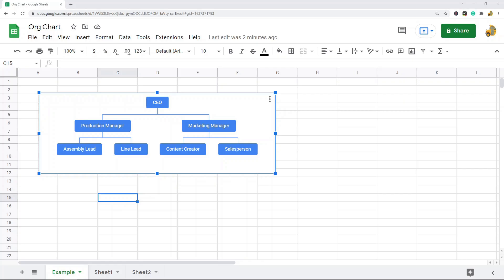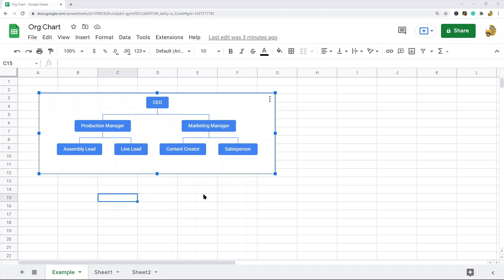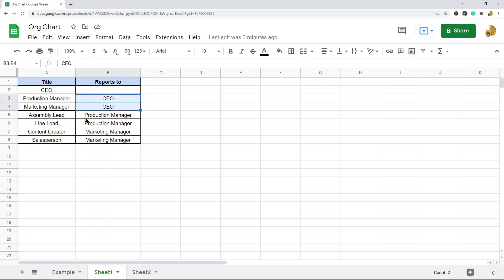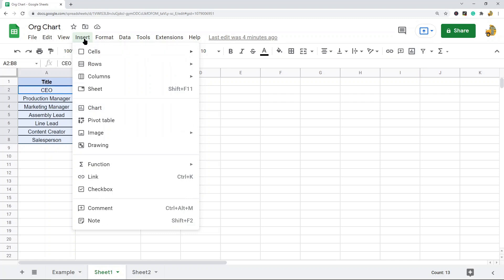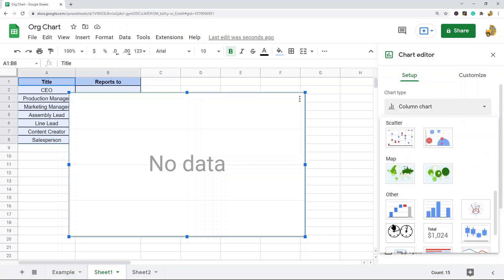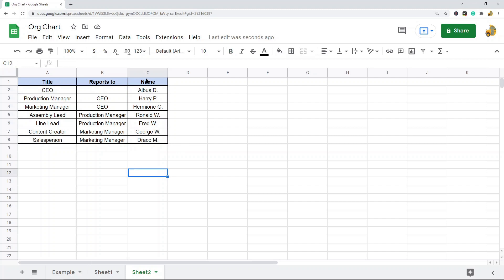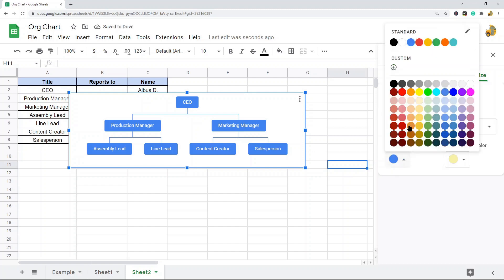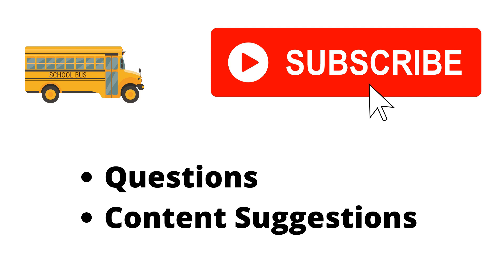How to Make an Organizational Chart in Google Sheets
In this video, I show how to make an organizational chart in Google Sheets. This kind of chart allows you to view the hierarchy of an organization with a vertical layout.

Timestamps:
00:00 Intro
00:42 Creating Your Org Chart
2:53 Creating an Org Chart with Names
3:31 Customizing Your Chart
3:57 How to Download Your Chart